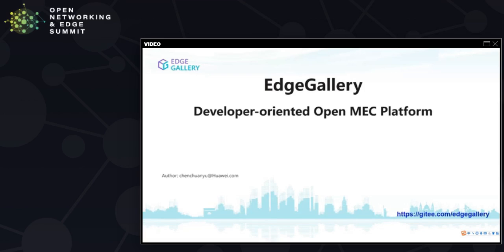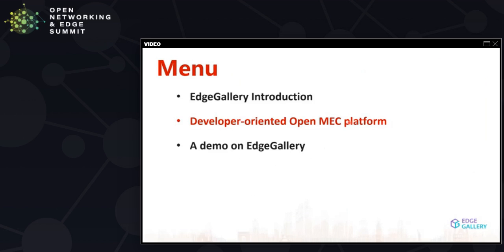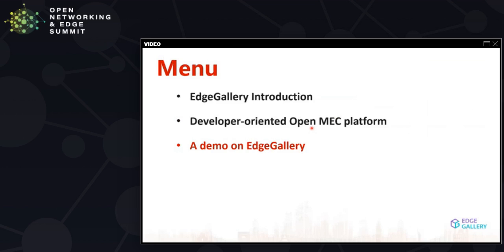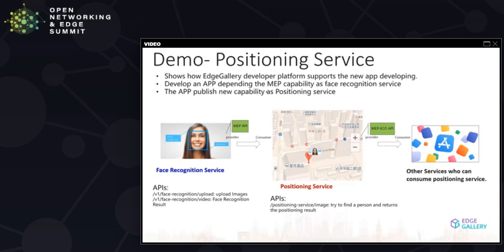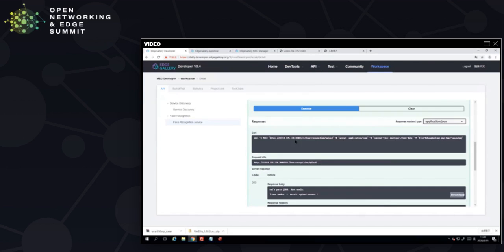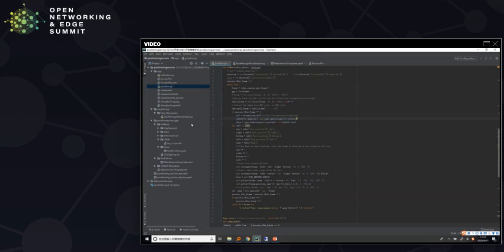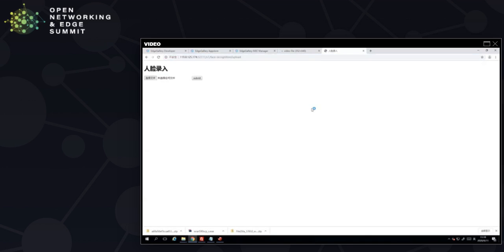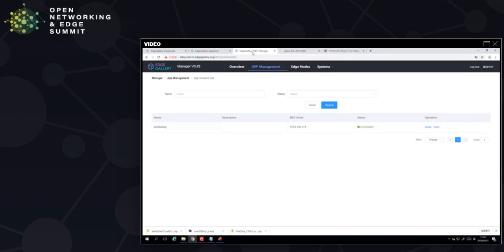5G MEC Open Source Platform and Practice Demo - Chuanyu Chen, Huawei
5G MEC Open Source Platform and Practice Demo - Chuanyu Chen, Huawei